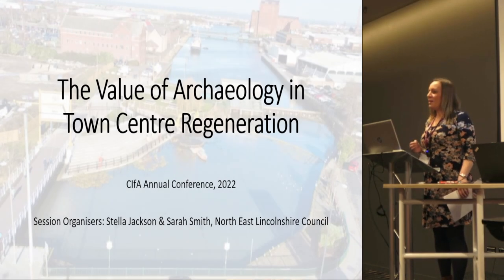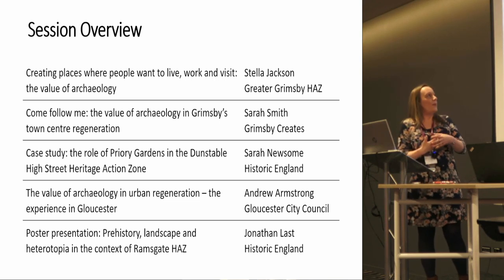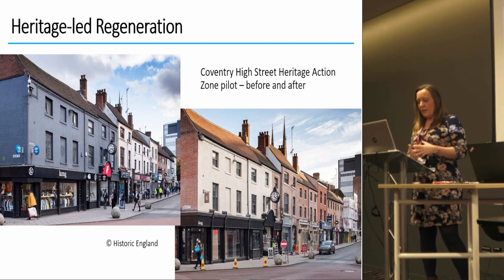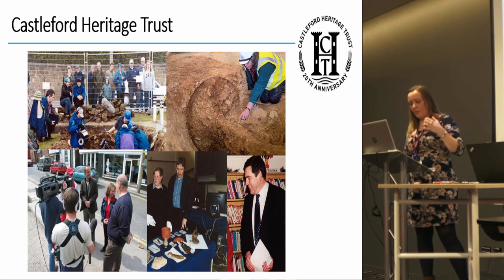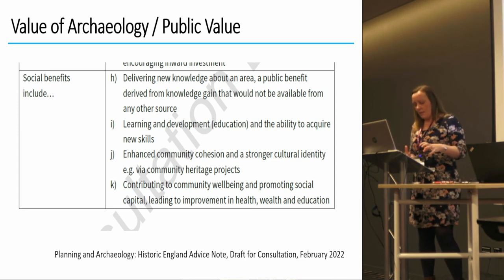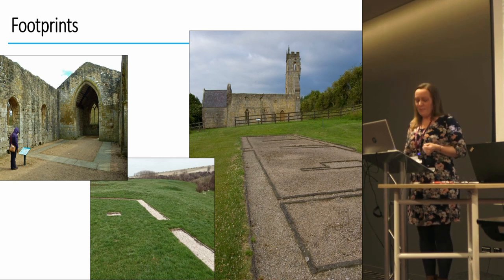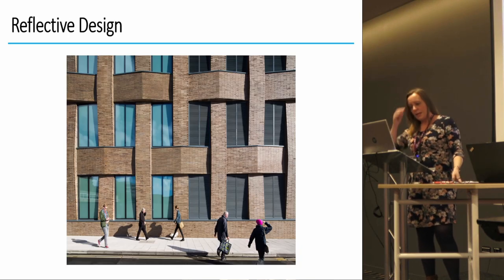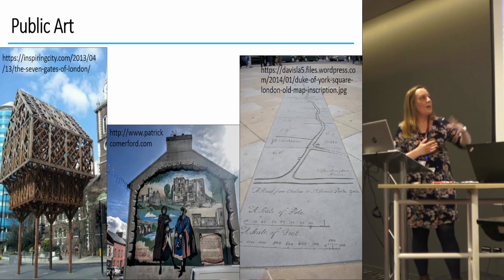Creating places where people want to live, work and visit: the value of archaeology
Stella Jackson, Greater Grimsby HAZ; Sarah Smith, North East Lincolnshire Council